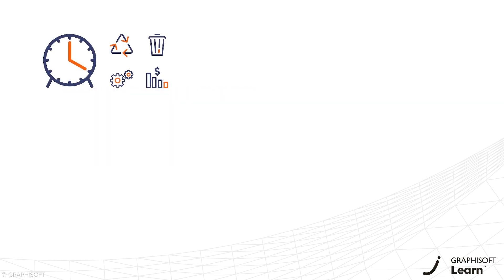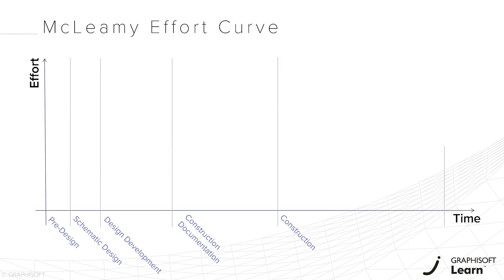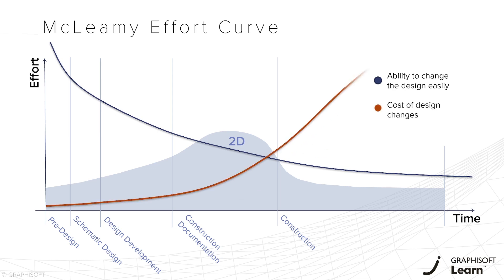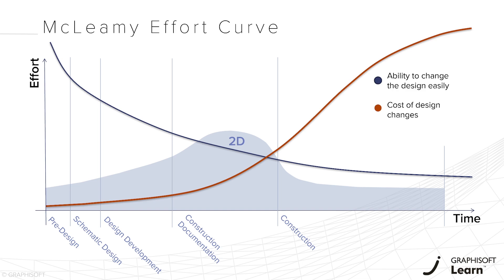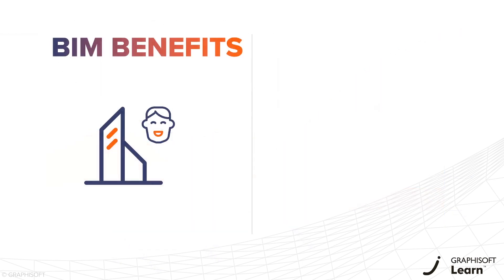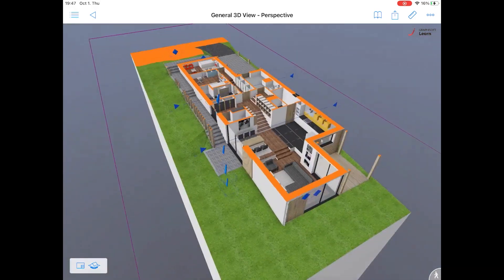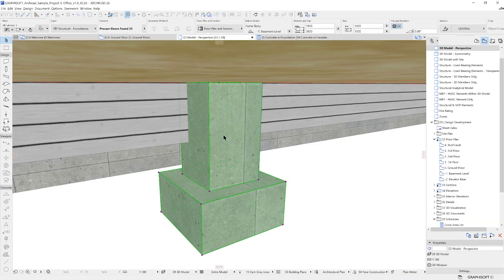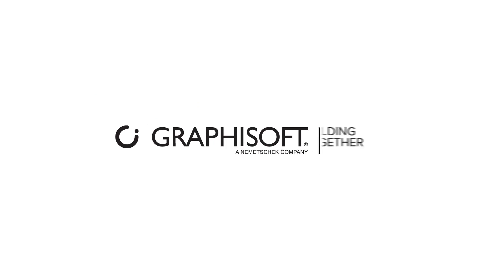BIM Benefits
Learn about the benefits of using BIM in Archicad.